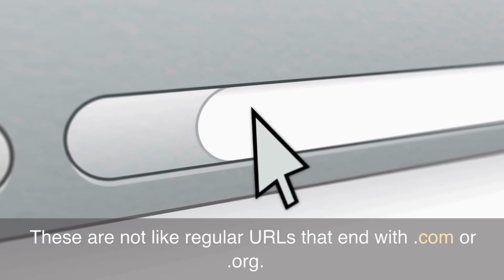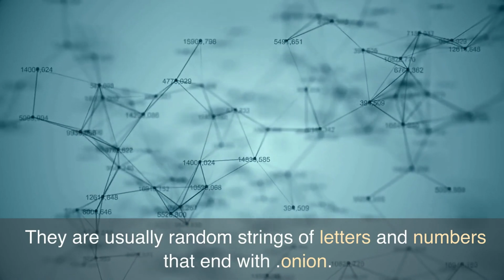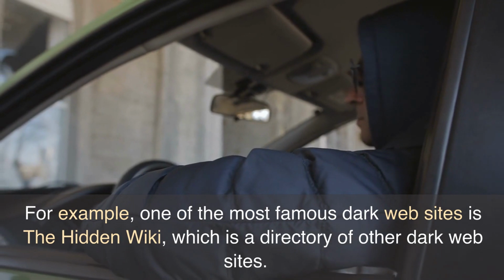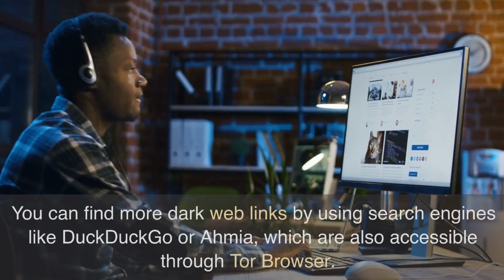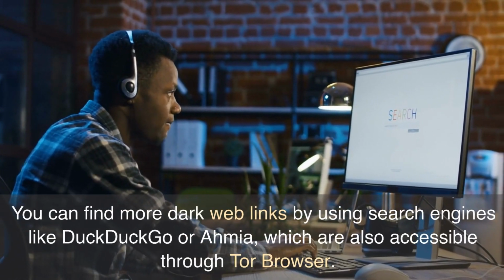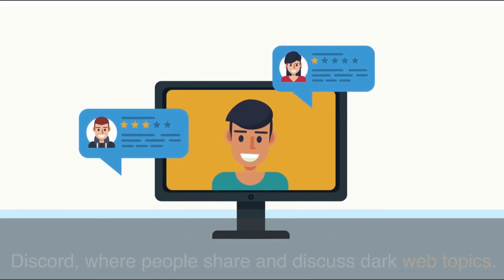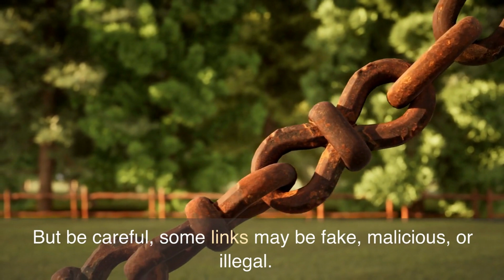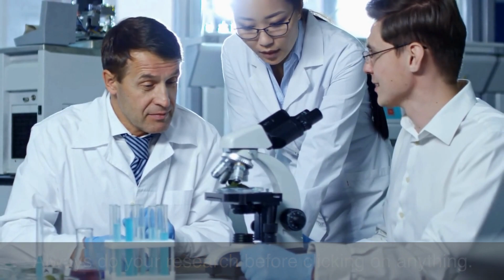Inside the Dark Web: The Good, the Bad, and the Ugly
Are you curious about the dark web and what it's really like? Join us on a journey as we explore the good, the bad, and the ugly sides of the dark web. From whistleblowing to drug trafficking, we'll take you on a tour of the different types of websites and services that exist in this mysterious and hidden part of the internet. But we won't just show you the dark side - we'll also highlight some of the positive and legitimate uses of the dark web, such as activism and privacy protection. And of course, we'll share tips and tricks for staying safe and protected while browsing the dark web. So buckle up and get ready for an eye-opening experience - welcome to Inside the Dark Web: The Good, the Bad, and the Ugly.